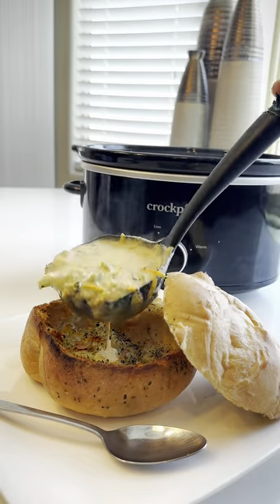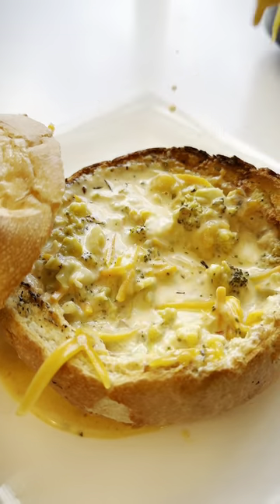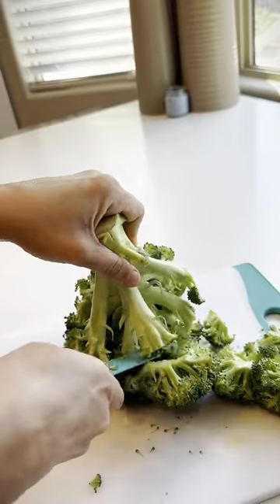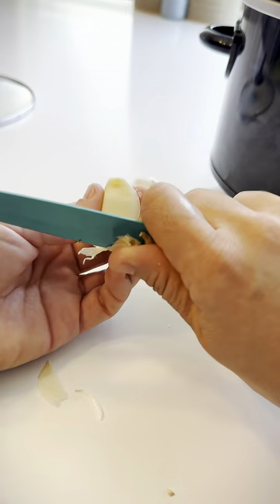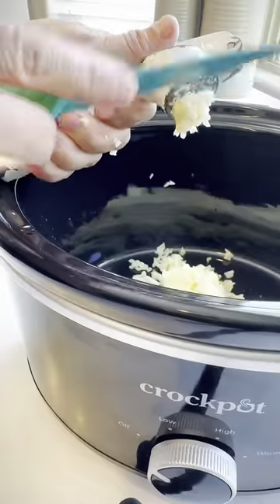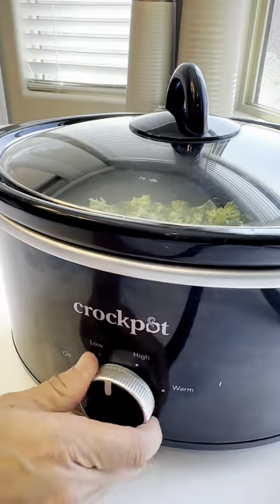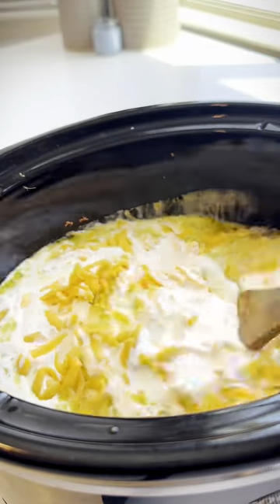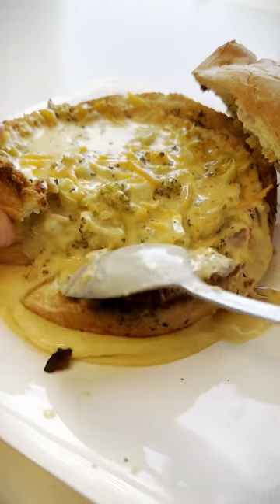Broccoli Cheddar Soup Recipe | Crockpot broccoli cheddar soup recipe